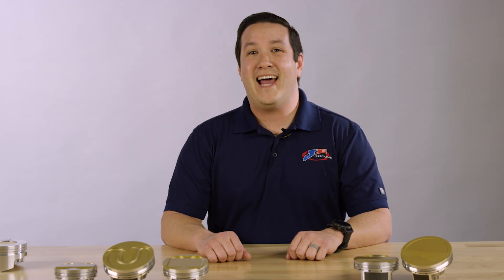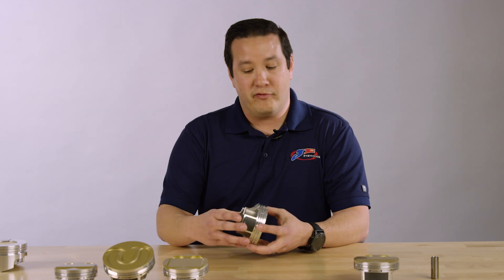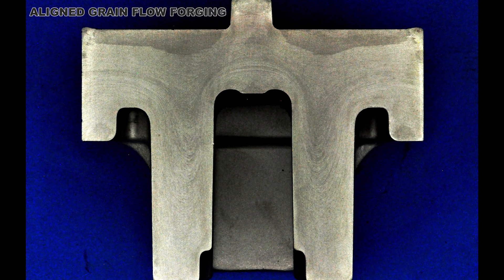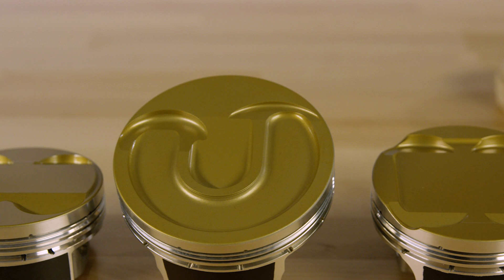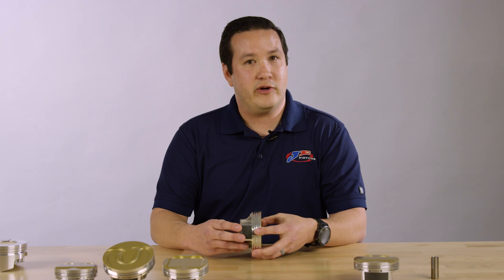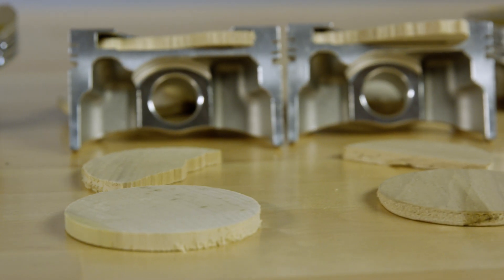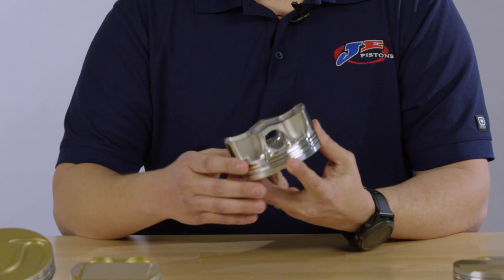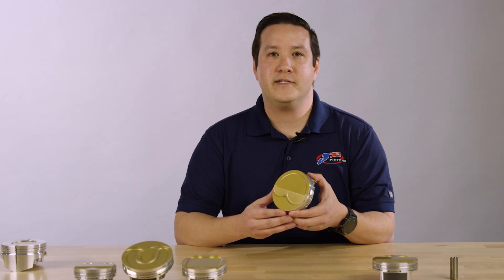JE Pistons Ultra Series' Aligned Grain Flow Technology - Not Found Anywhere Else!